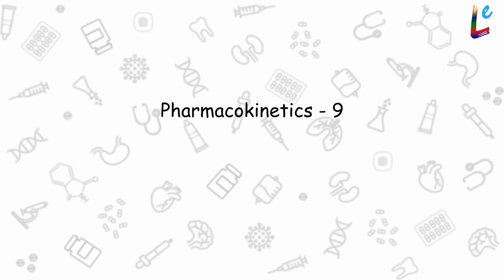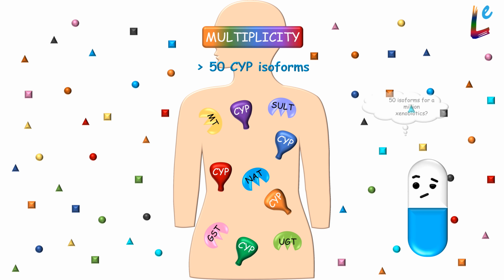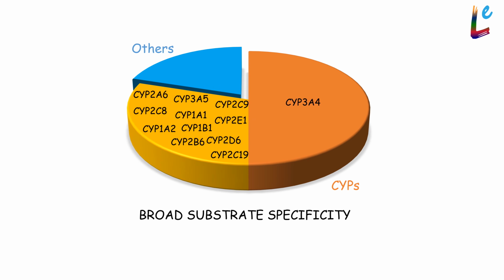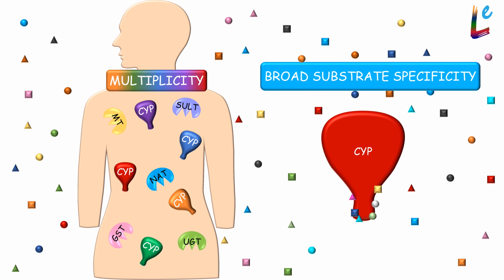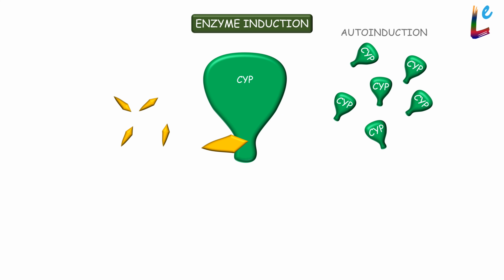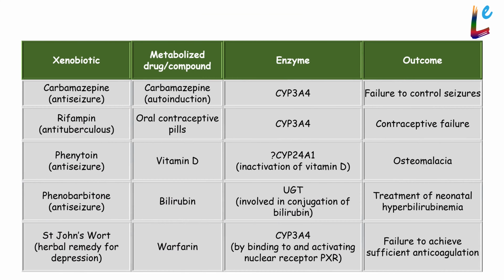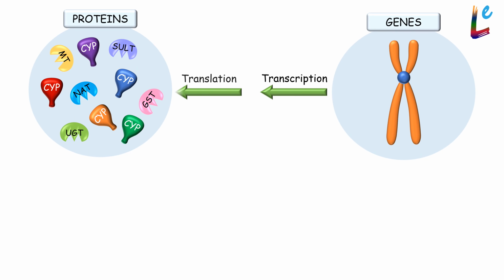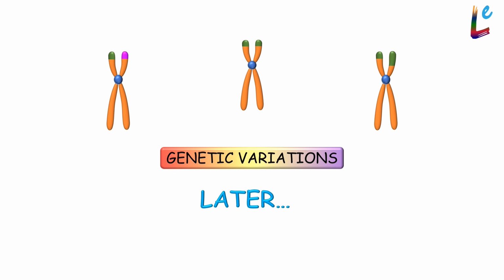Pharmacokinetics 9: Enzyme induction and inhibition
How does the body metabolize over a million xenobiotics with a few enzymes @LEARNefficient